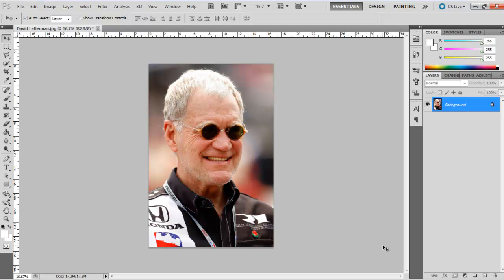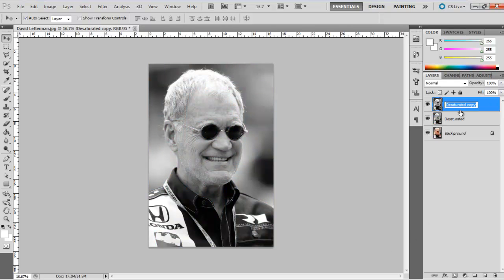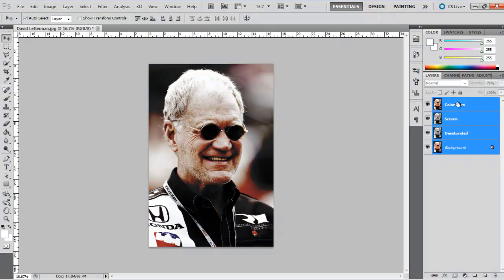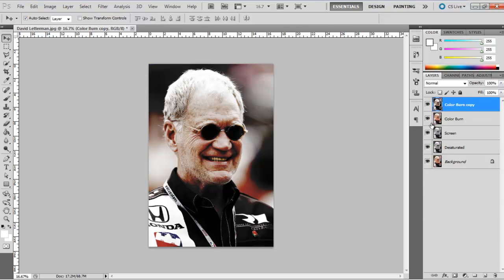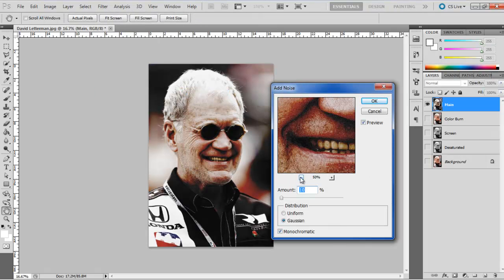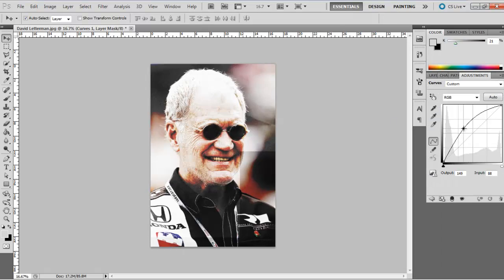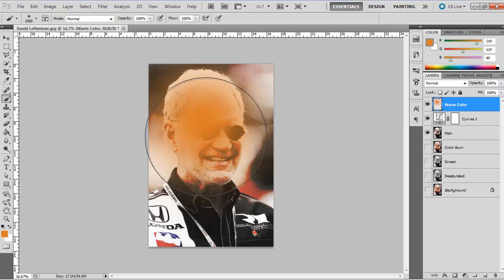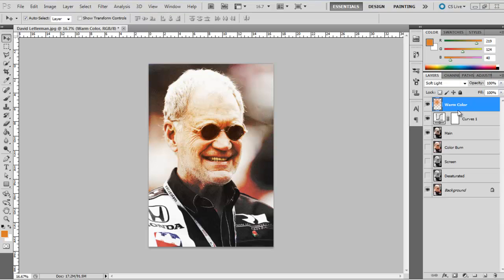How to Change Contrast in Photoshop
However, in this tutorial, we will teach you how to change contrast in Photoshop

Photoshop; is an extremely useful software when it comes to creating photo image effects of your own, or editing existing images in a way which makes them stand out amongst others of its kind. It has wide variety of tools and options available which allow one to continuously keep exploring options that they could use while working on images. Even though using this software may appear to be slightly complex at first, once you gain a clear understanding of how it works, and the result the Photoshop effect produces, you will be delighted.

Step 1 -- Duplicating the layer
In order to start off with the process of enhancing the contrast of an image in Photoshop, you will firstly need to duplicate the original layer and de-saturate the image present on the canvas. Now you will need to duplicate the de-saturated layer and change the blend mode of this layer to the option titled "Screen". Once this is done, you must reduce the opacity of the layer to 50 percent.

Step 2 -- Changing the blend mode
Next, you will need to duplicate the original layer, move it right at the top and change the blend mode of this layer to the option titled "Color Burn". Once this is done, you must reduce the opacity of this layer to 75 percent.

Step 3 -- Merging layers
Now duplicate all the layers and merge them into a single layer. This layer would serve as the basis for the contrast filter but before that, open up the Filter menu, move over noise and click on the "Add Noise" filter.

Choose 10 percent for the amount, and choose the options titled "Gaussian" and "monochromatic distribution" for the filter.

Step 4 -- Adjusting the filter
Now select the layer and add a curved adjustment layer. Adjust the filter according to the image. You will need to try various options out and see which of the photo image effects, looks the best. This filter can vary from image to image.

Step 5 -- Using the "Overlay" blend mode
Now, create a new layer, pick up the brush tool and choose "db7c28" for the color fill. Next, you must increase the size of the brush till it covers the whole face and apply the brush on the canvas.

Change the Blend Mode of this layer to the option titled "Overlay" and reduce the opacity of this layer to 50%. Your Photoshop effect  is now successfully complete. You could go over all the steps once again in order to ensure you have performed all the functions correctly, thus getting better results.